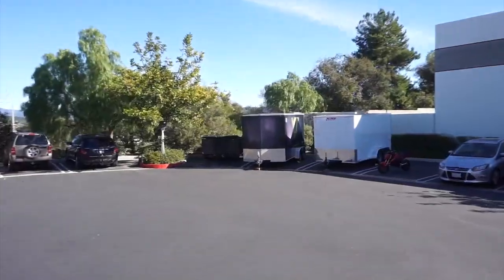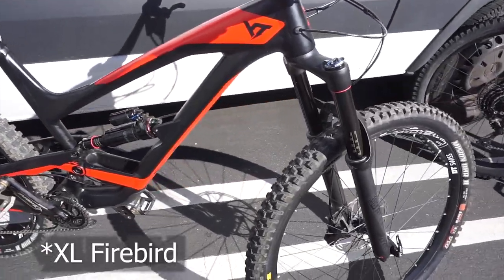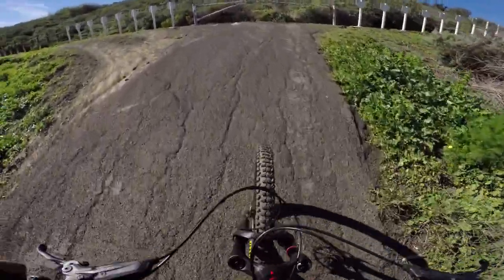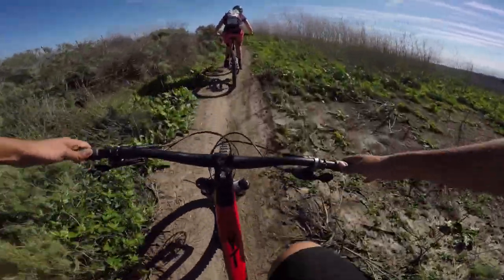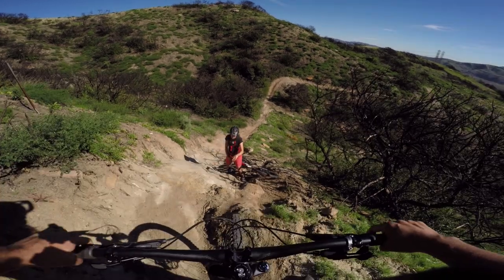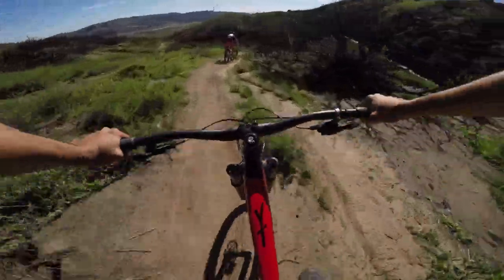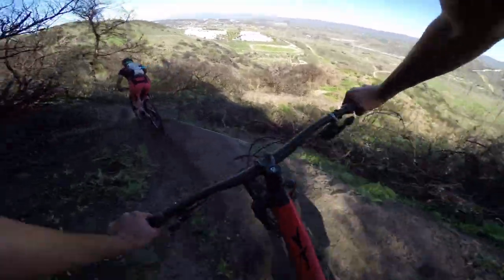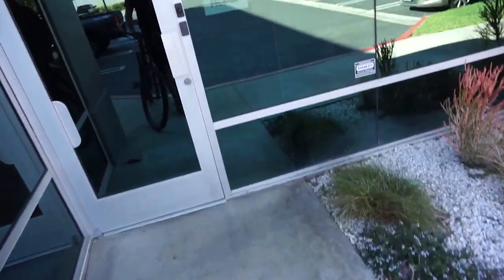Is This a Deal Breaker for YT Bikes? (Capra 29 Review)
We got a chance to head down to YT's headquarters and demo some Capra 29's! In typical Hannah the Kook fashion, there was a little bit of dirt napping that took place on our first run!

If you haven't checked out YT Industries headquarter in San Clemente we highly recommend it! The demo's are free and they take care of you as well! Great way to try a Capra or Jeffsey!

✅ In the market for a new bike? Call Shaun from N+1 bikes and tell him we sent you!

Suspension: DVO Onyx/Topaz (Tell them we sent you for Awesome MTB discount)

Our Address:
Mo and Hannah Awesome
8583 Irvine Center Dr # 153